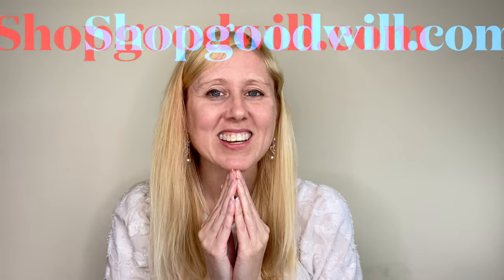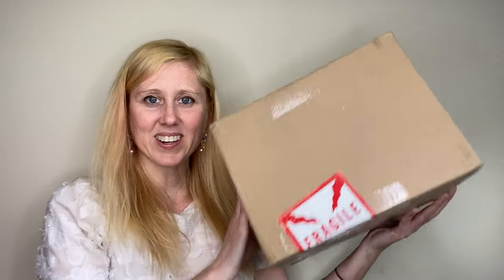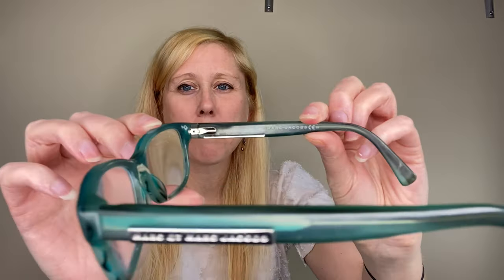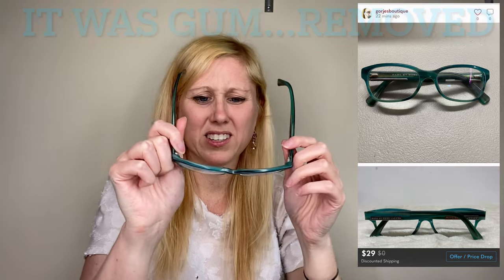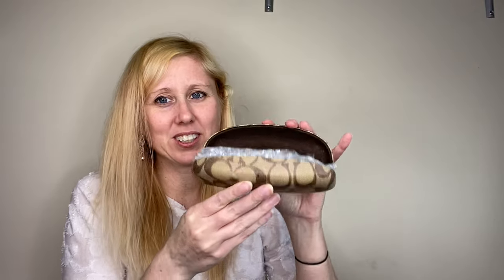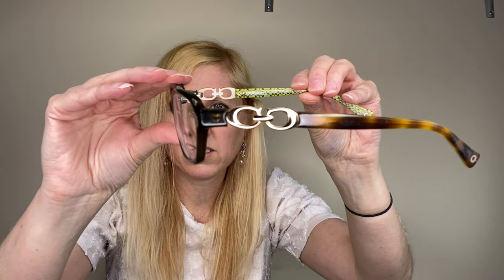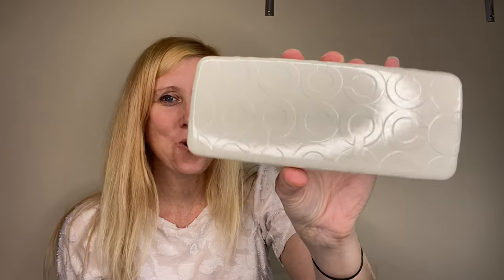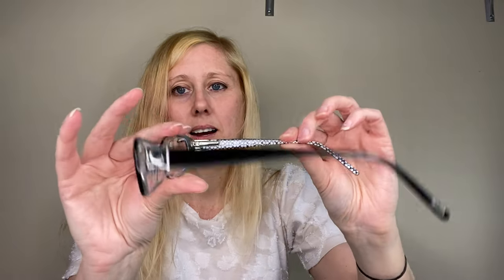I Bought A Mystery Box of Designer Glasses from Goodwill & It Did Not Disappoint! Prada, Coach, etc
Shopgoodwill.com is def a new sourcing place for me. I bought this box for 24.99 with .01 shipping. High Fives to that!

Personal eBay store
Vintage eBay store